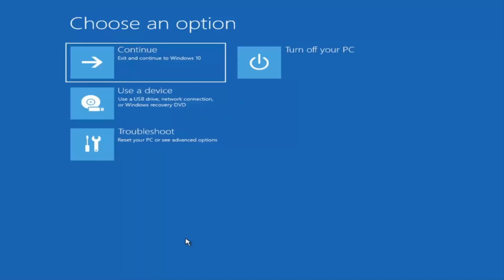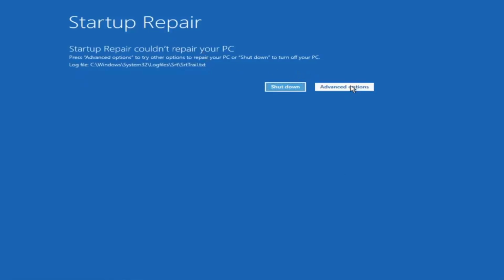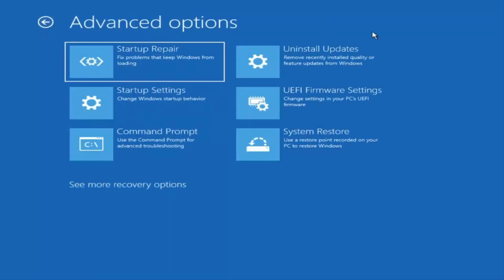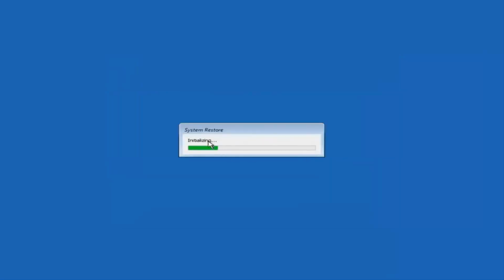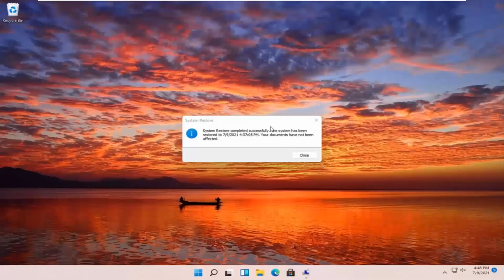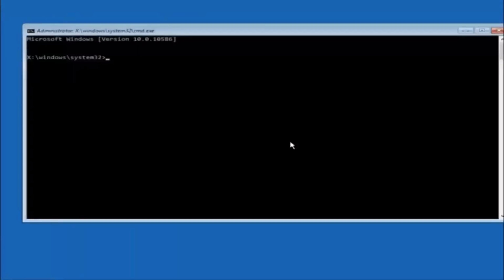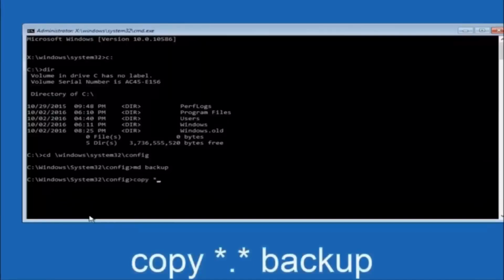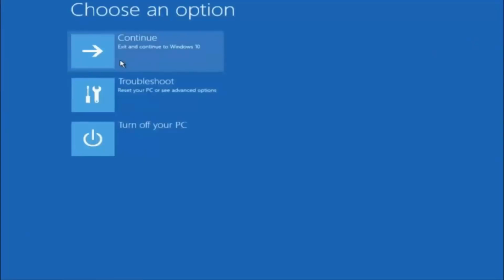ASUS Vivobook Pro 15 - How To Fix Black Screen (But Turns On) [Solution]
If your ASUS Vivobook Pro 15 powers on but only displays a black screen, this video covers a common laptop display issue that can affect startup and everyday performance. A black screen while the laptop remains powered on may be related to different hardware or software factors that impact display output. This tutorial focuses on the ASUS Vivobook Pro 15 black screen problem, helping viewers understand the topic without explaining the repair process. Whether the screen stays blank after powering on or fails to show the operating system, this guide provides useful information about the issue.

Issues addressed in this tutorial:
ASUS Vivobook Pro 15 black screen
ASUS Vivobook Pro 15 black screen but turns on
ASUS Vivobook Pro 15 no display
ASUS Vivobook Pro 15 screen not working
ASUS Vivobook Pro 15 blank screen
ASUS Vivobook Pro 15 laptop turns on but no display
ASUS Vivobook Pro 15 display issue
ASUS Vivobook Pro 15 boot problem
ASUS Vivobook Pro 15 black screen troubleshooting
ASUS Vivobook Pro 15 startup issue

This tutorial is designed for ASUS Vivobook Pro 15 users researching black screen problems when the laptop powers on but the display remains unavailable. It discusses common symptoms and possible causes using SEO-optimized keywords related to laptop display issues, startup failures, and no-display conditions. The video helps viewers better understand the topic without walking through the troubleshooting or repair steps. It is a useful resource for anyone looking for information about ASUS Vivobook Pro 15 black screen issues and related display concerns.